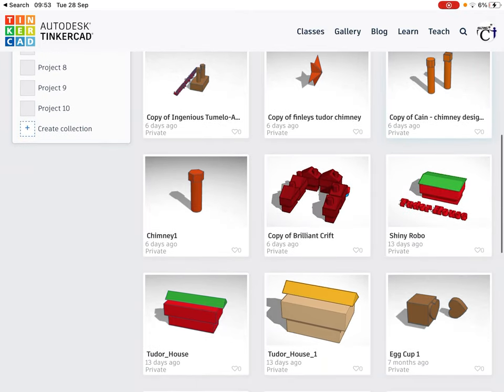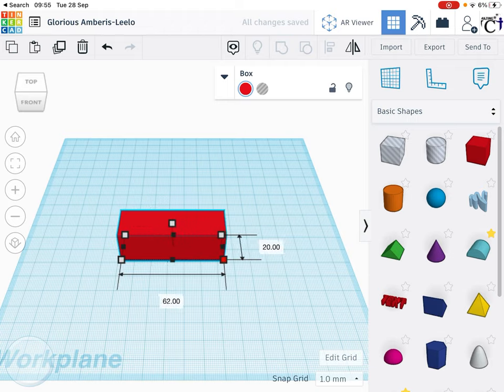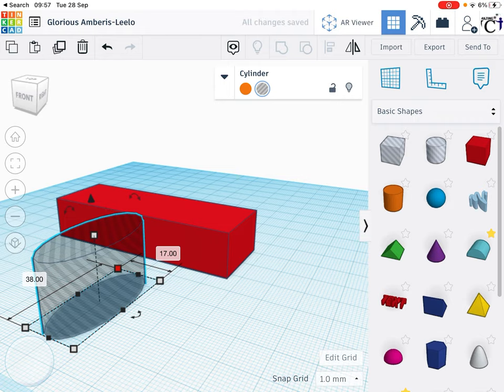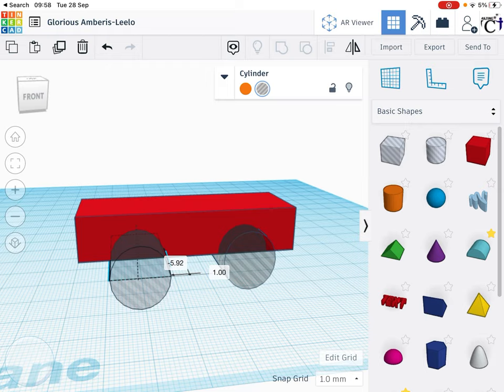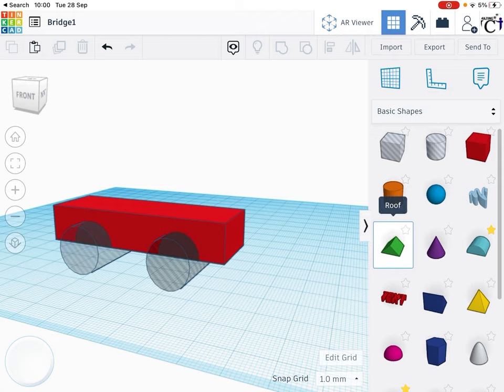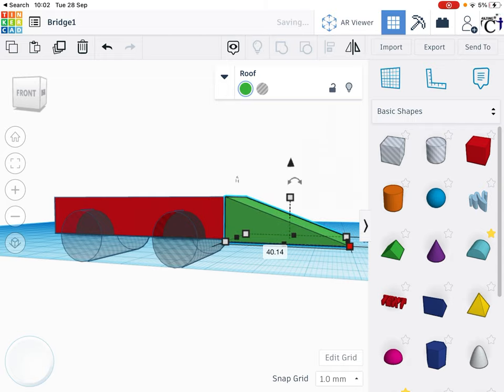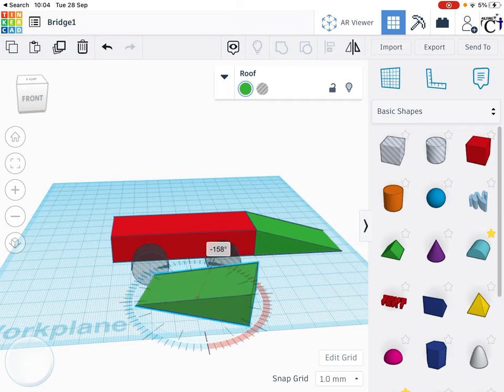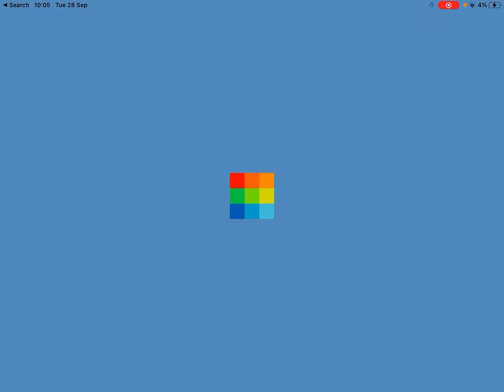Tinkercad Bridge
Creating a bridge using a cuboid, 2 cylinders and a triangular prism